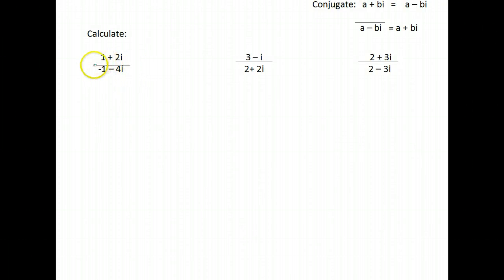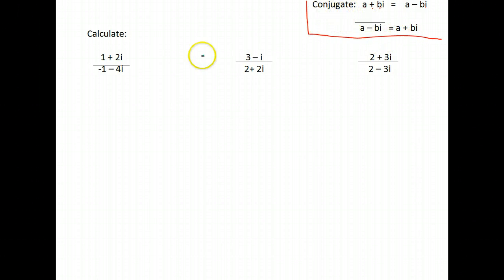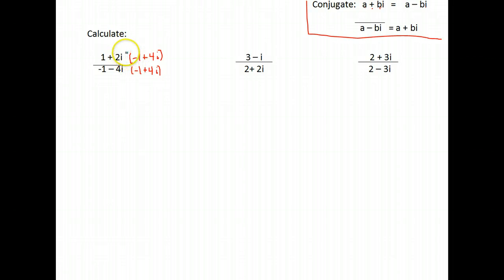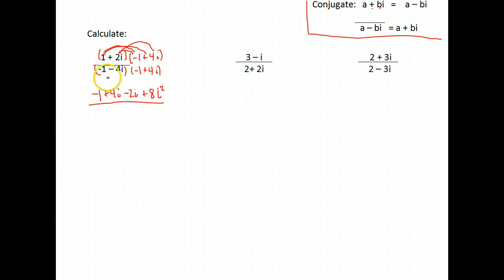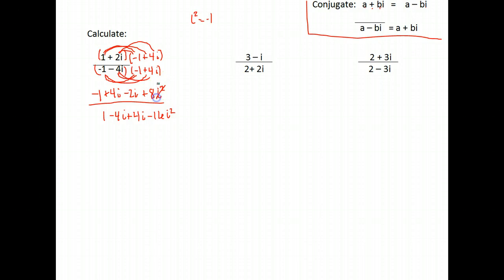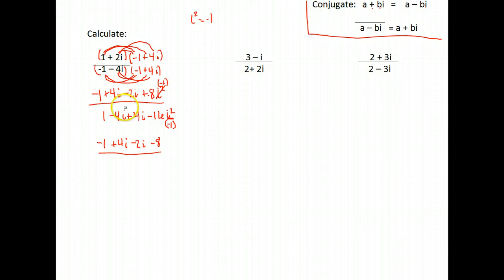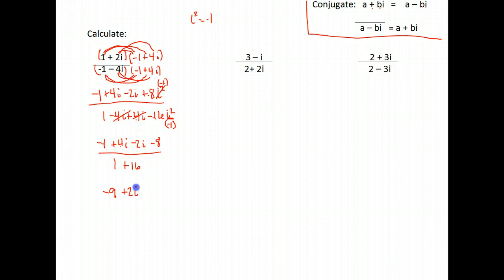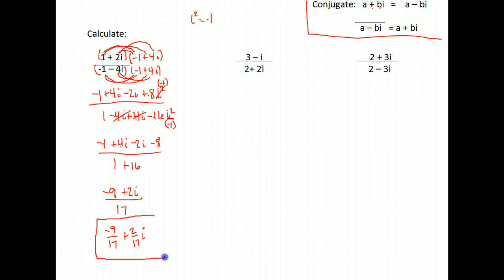Trig U6A1 divide complex numbers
Trig U6A1 - complex numbers